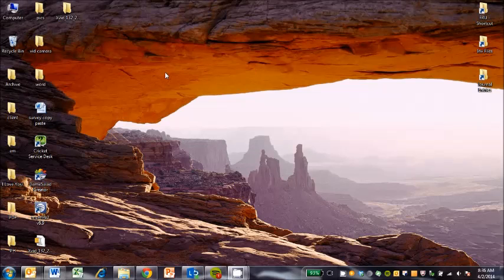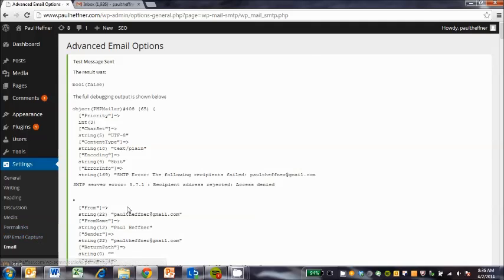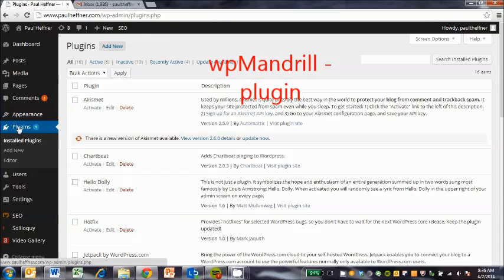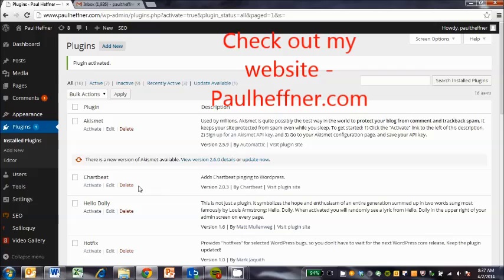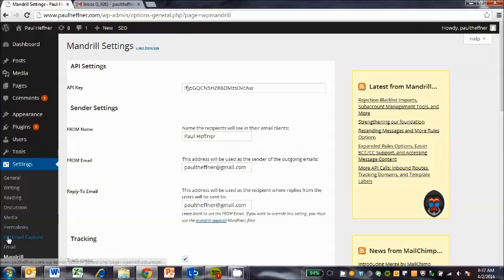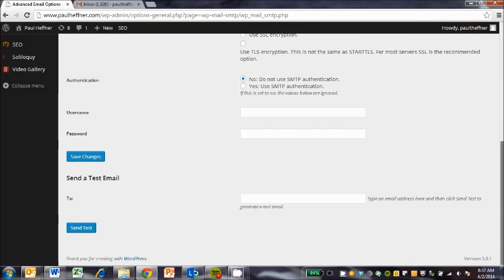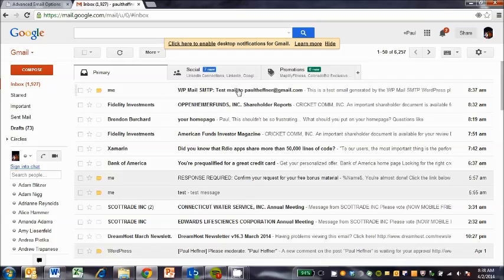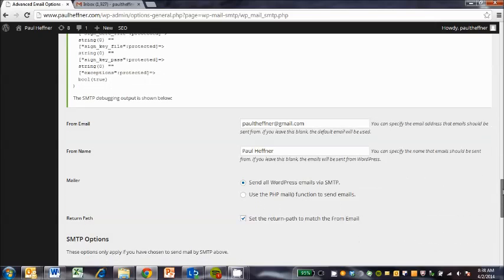SMTP server error: 5.7.1 : Recipient address rejected: Access denied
Paulheffner.com shows you how to correct the SMTP error in wordpress to allow the WP Email Capture plugin to work properly.